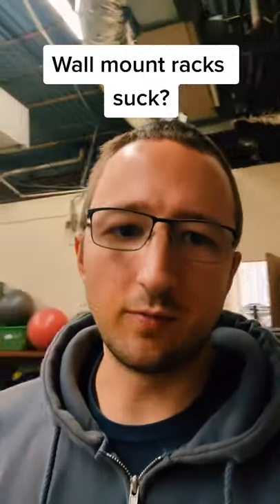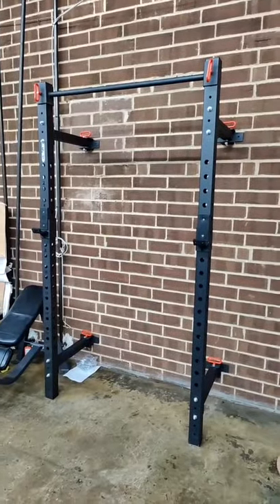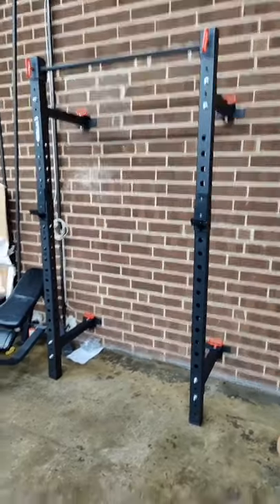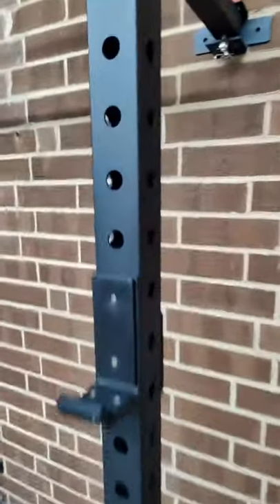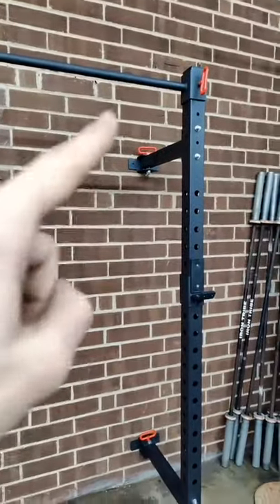Wall Mount Racks Suck?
Check out our gym equipment at Freedom Fitness Equipment in Charlotte, NC and nationwide